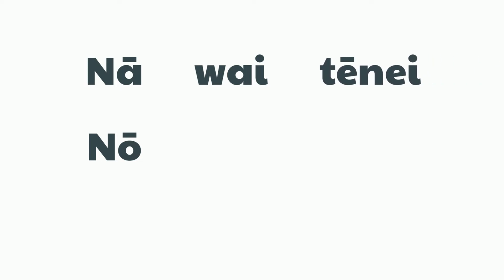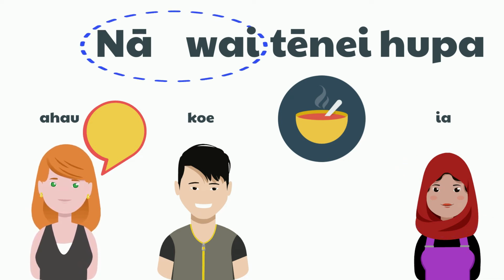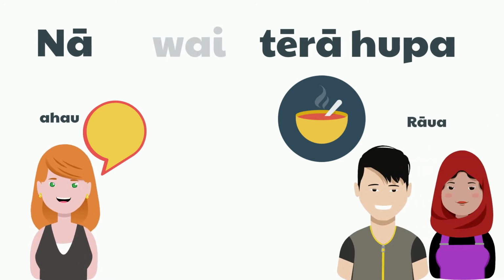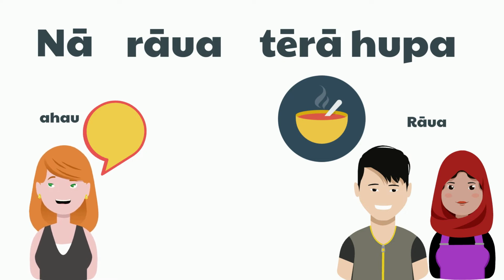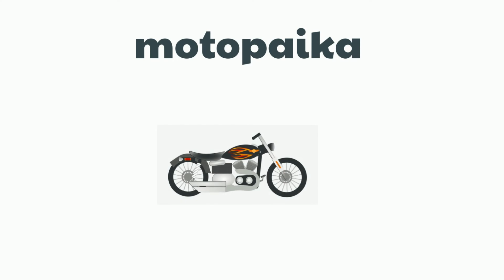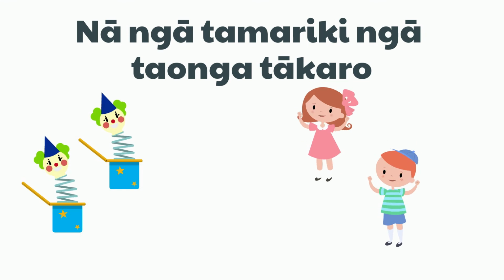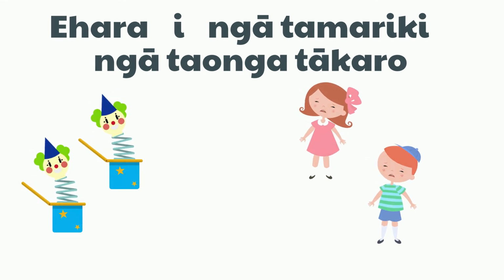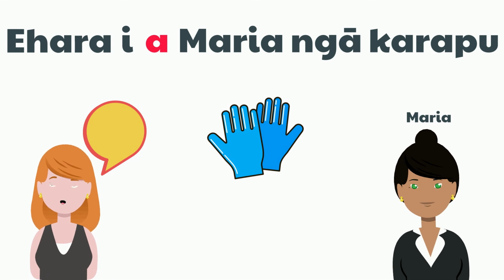Who does it belong to? - Learn Māori